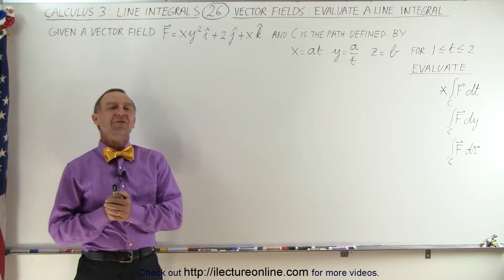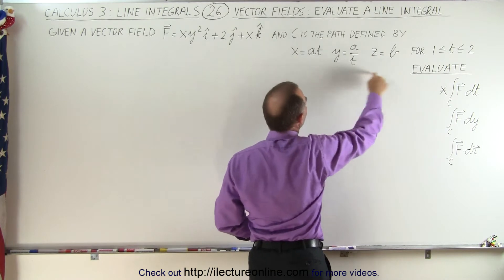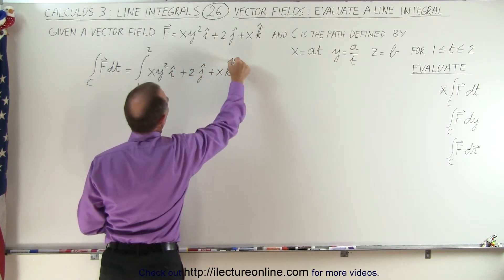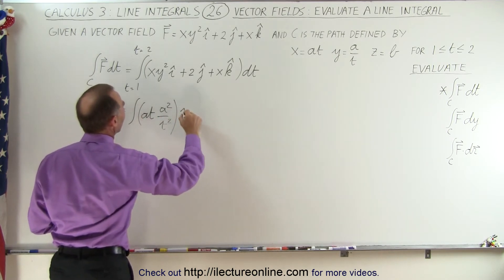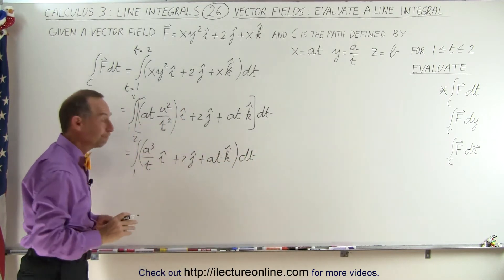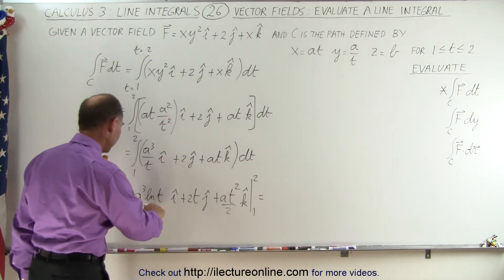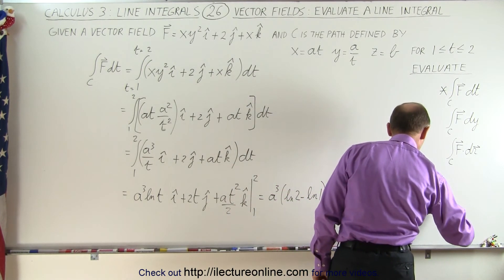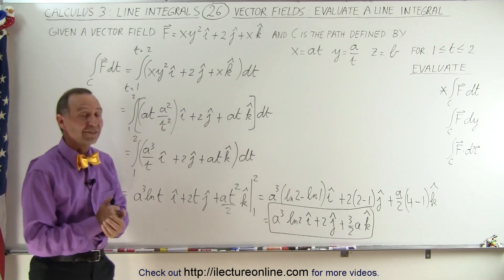Calculus 3: Line Integrals (26 of 44) Vector Field: Evaluate a Line Integral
In this video I will evaluate the line integral of (F)(dt) of a vector field f=(xy^2)i+(2)j+(x)k along a given path C.